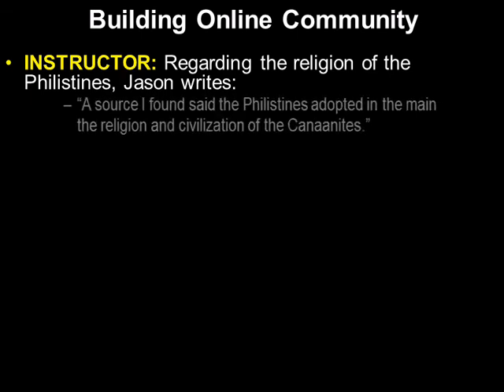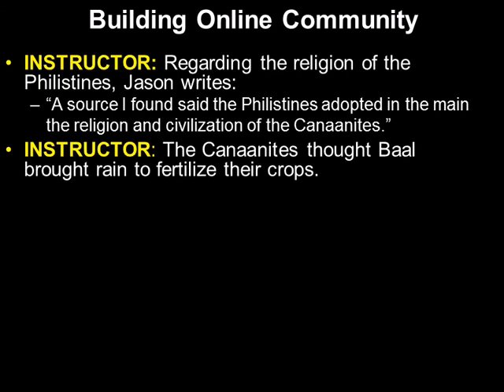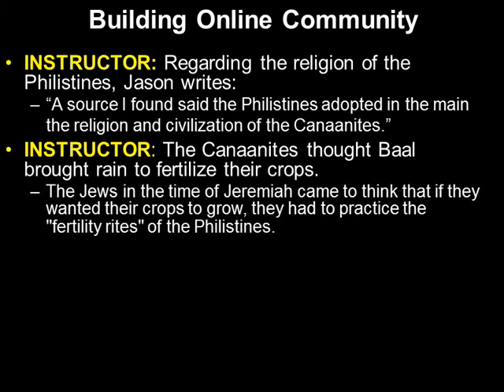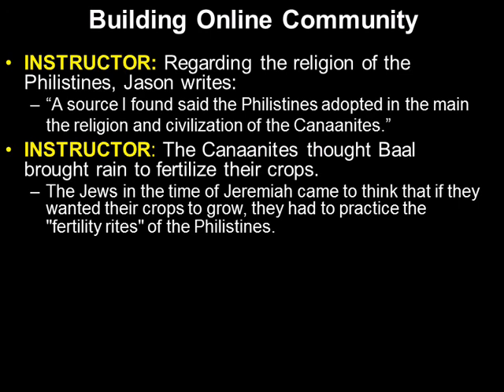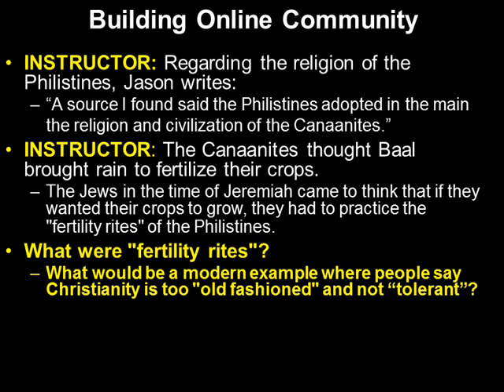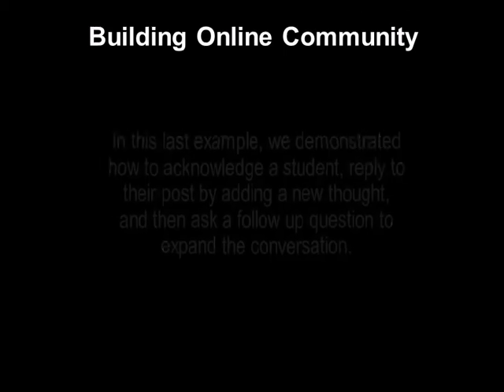Building an Online Community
This is a sample lesson from the course When teaching online, if you want your students to maximize what they get out of your course, build a sense of community between your students and yourself.  Create a friendly, welcoming environment where everyone wants to help everyone else learn.  This lecture explores ways to do this.